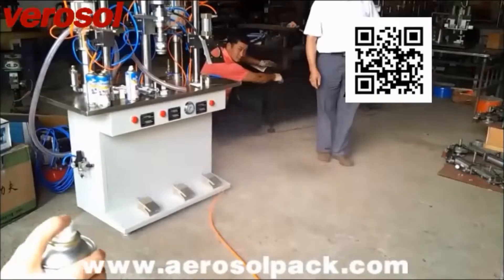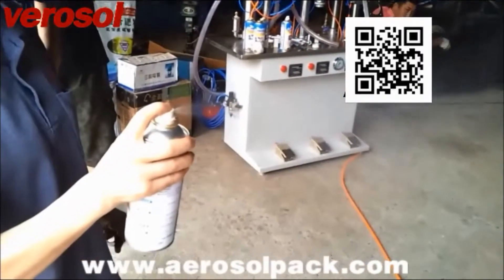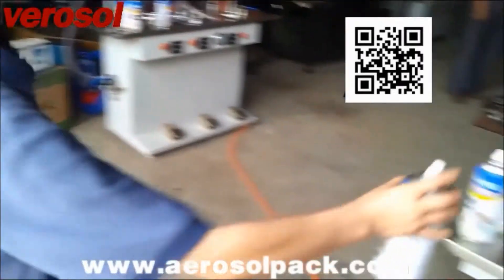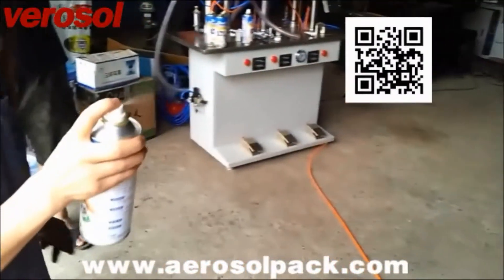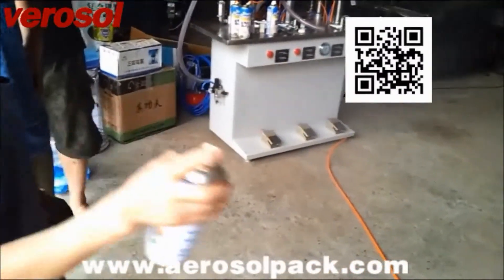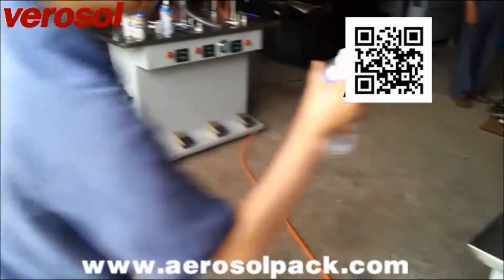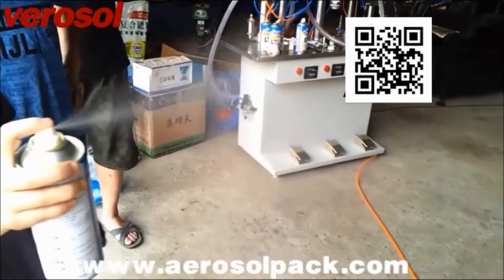Silicone Semi Automatic Bag on Valve Aerosol Filling Machine for Denmark client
This is VAB semi-automatic aerosol filling machine  for our Denmark customer. It assemble with sealing&propellant filling machine, liquid filling machine. Just need 2 worker to operate it.
please kindly check and thank you!